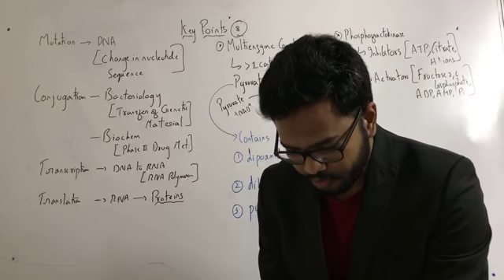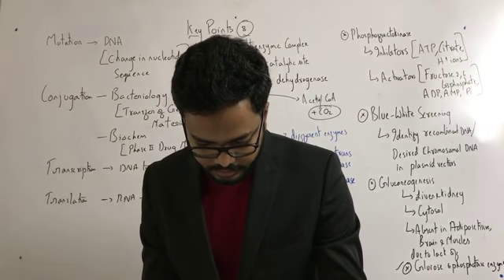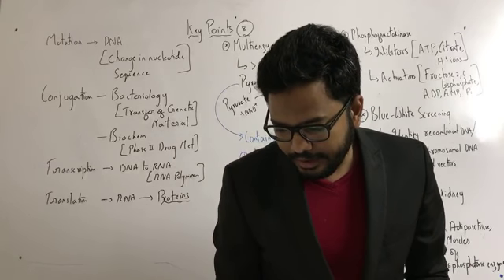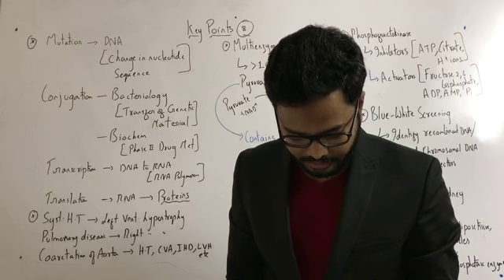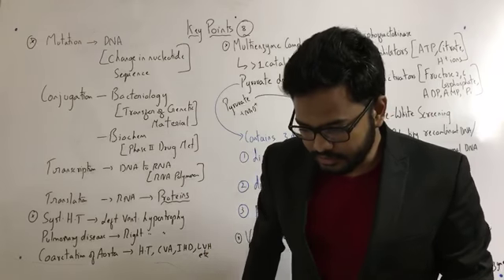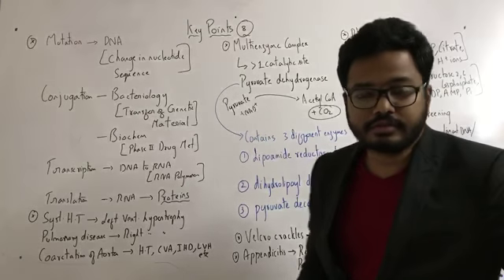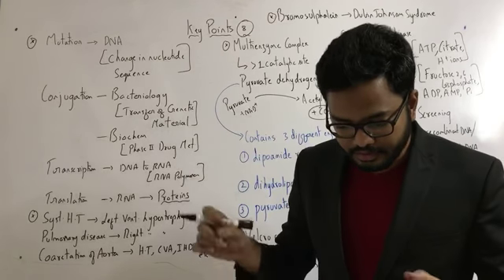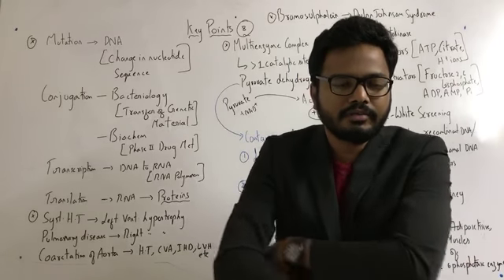Key Points 8 - NEET MDS